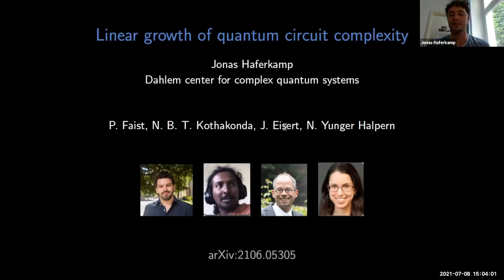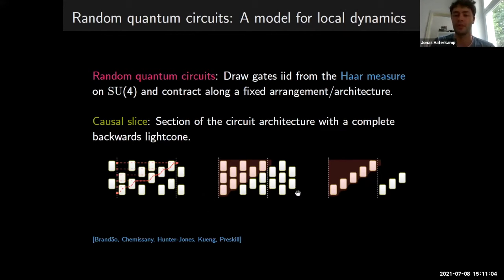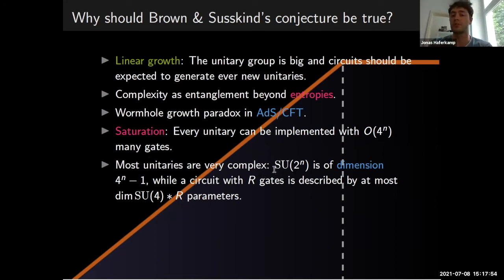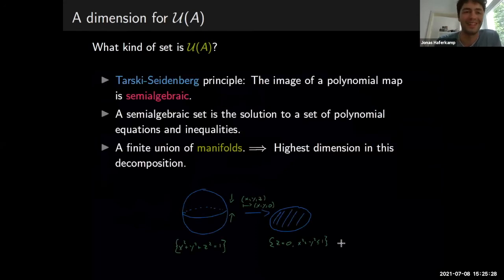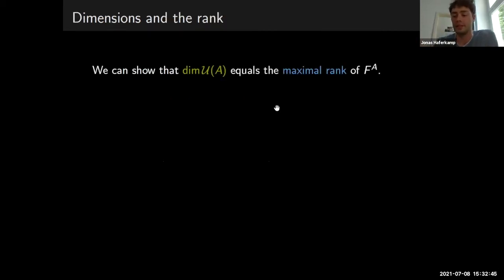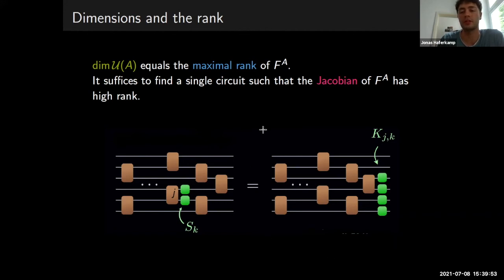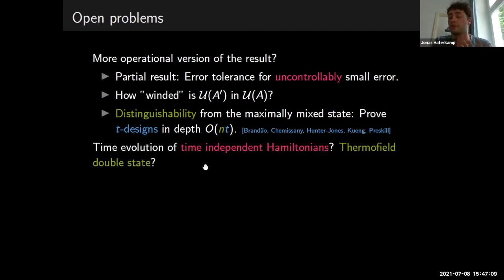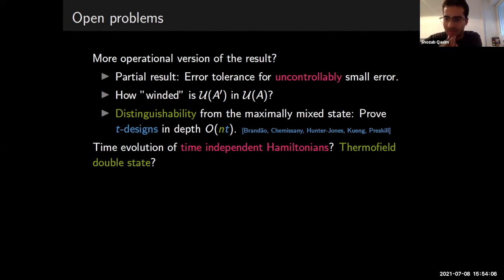HEP-TN Seminar: Jonas Haferkamp "Linear growth of quantum circuit complexity"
Quantifying quantum states' complexity is a key problem in various subfields of science, from quantum computing to black-hole physics. In this talk, Jonas Haferkamp (Free University of Berlin) shows a proof of a prominent conjecture by Brown and Susskind about how random quantum circuits' complexity increases. Consider constructing a unitary from Haar-random two-qubit quantum gates. Implementing the unitary exactly requires a circuit of some minimal number of gates - the unitary's exact circuit complexity. Jonas proves that this complexity grows linearly in the number of random gates, with unit probability, until saturating after exponentially many random gates. The proof is surprisingly short, given the established difficulty of lower-bounding the exact circuit complexity. Jonas' strategy combines differential topology and elementary algebraic geometry with an inductive construction of Clifford circuits.

This seminar is part of an online series on Tensor Networks in High Energy Physics (HEP-TN). For more details, and schedule of upcoming talks,

This talk was recorded on July 8, 2020 at the Albert Einstein Institute in Potsdam-Golm.